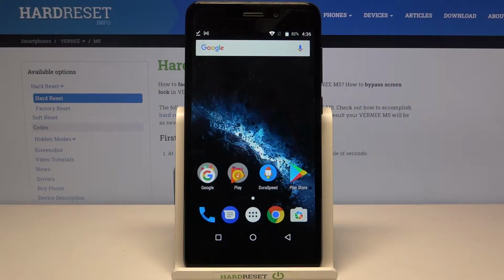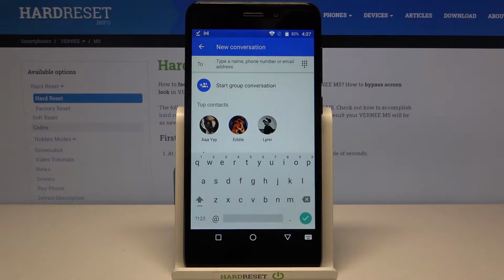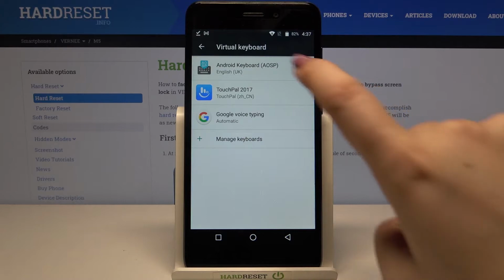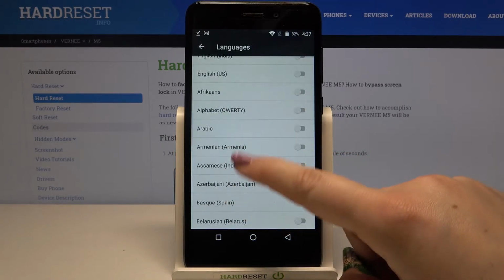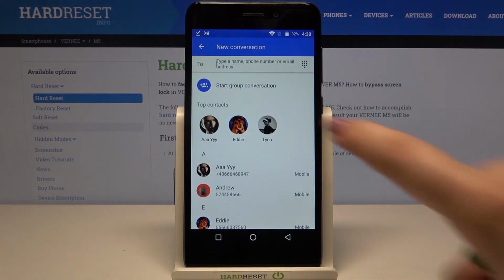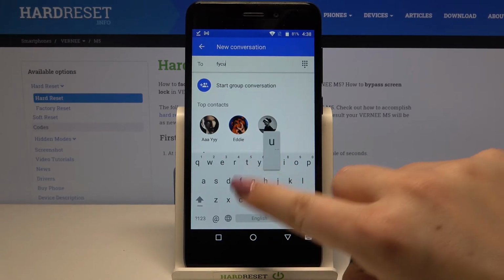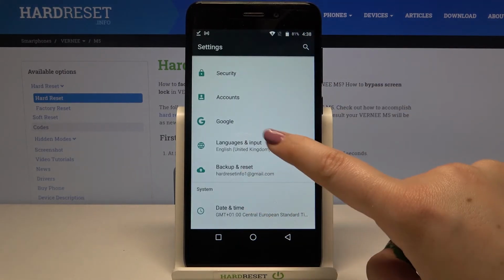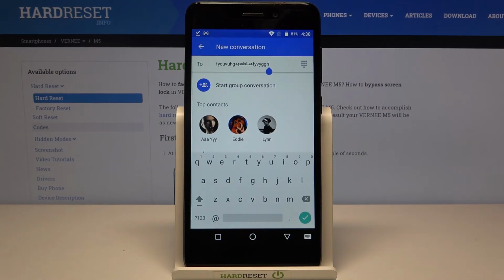How to Set Up Keyboard Language on VERNEE M5 - Add/Delete Languages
Get comfortable and watch this tutorial quickly, we promise it won’t take long. Many of us speak multiple languages and it’s an important detail to consider when texting. Of course, you need to add these languages to your keyboard too. On the VERNEE M5 phone it’s very easy to do in the settings. Open the list of available languages and select the needed ones. We will guide you through the whole process and demonstrate all the steps. Repeat and achieve your goal.

How to change keyboard language on VERNEE M5? How to get access to keyboard language options on VERNEE M5? How to choose a preferable keyboard language on VERNEE M5? How to set up keyboard language on VERNEE M5?